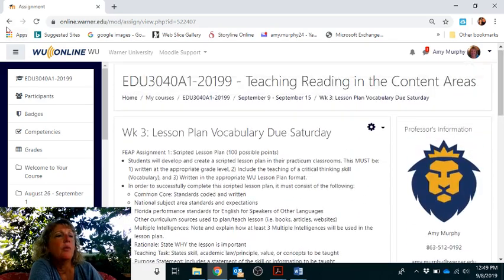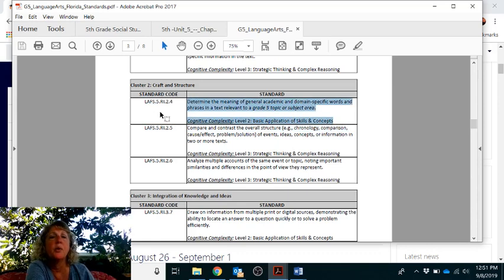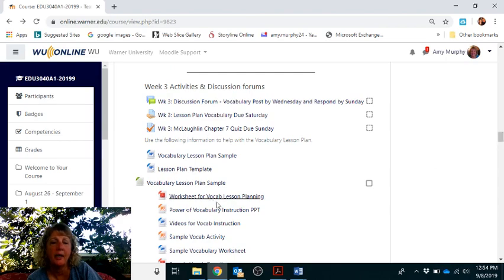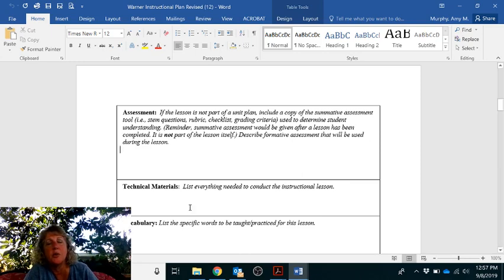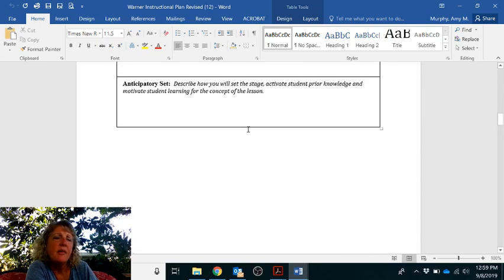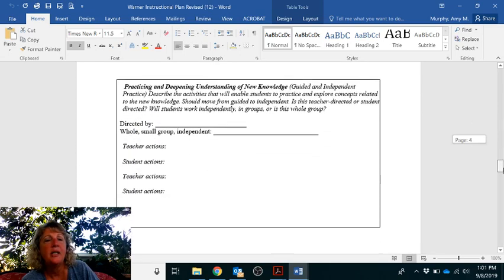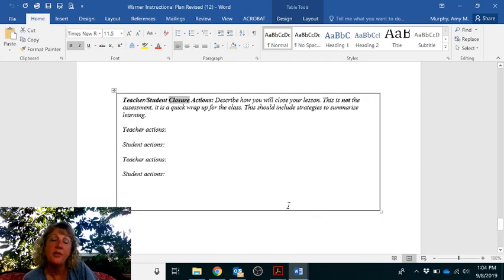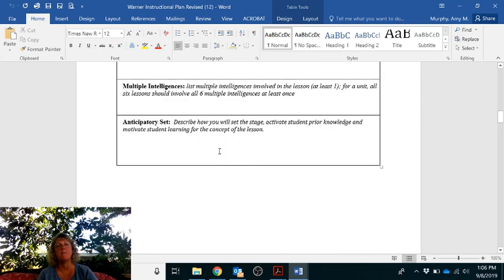EDU 3040 Week 3